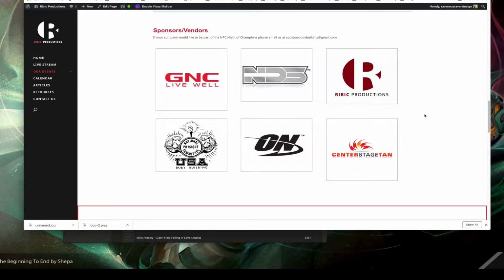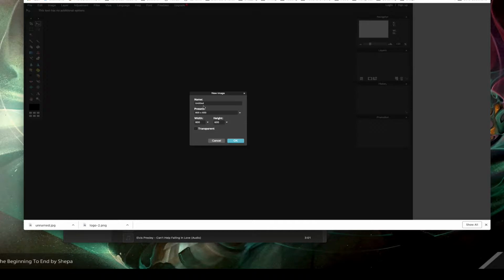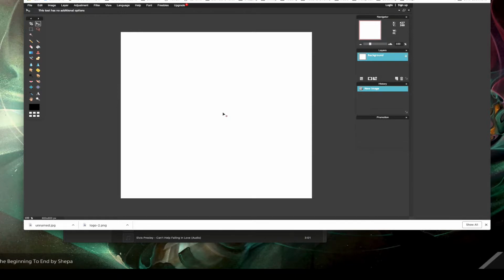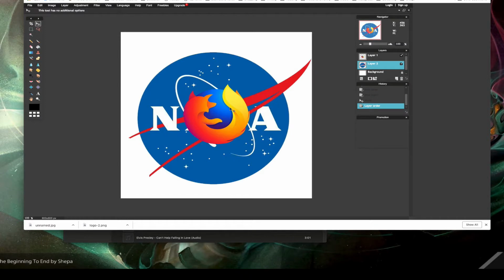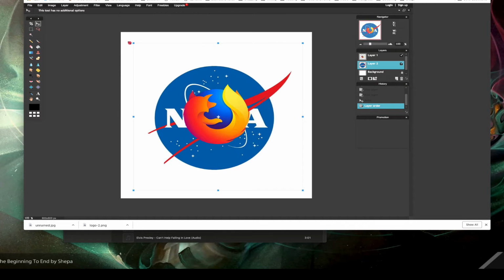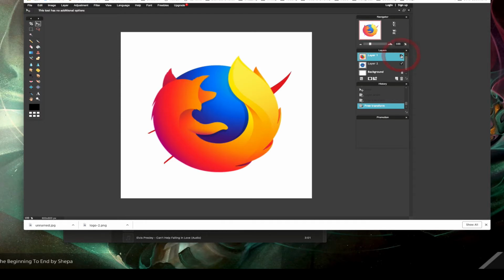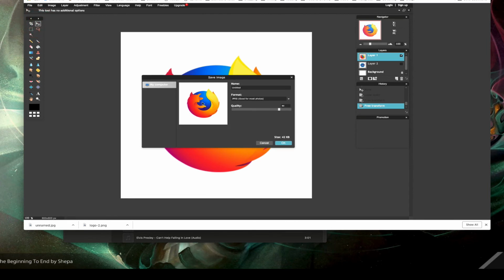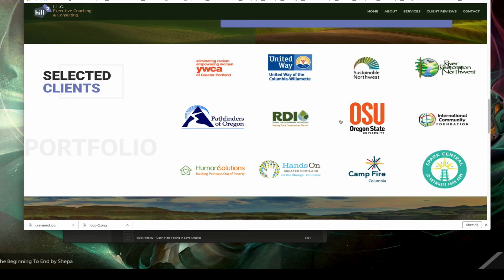How To Create an Image Perfect Logo Gallery